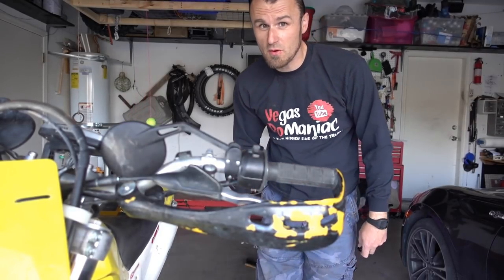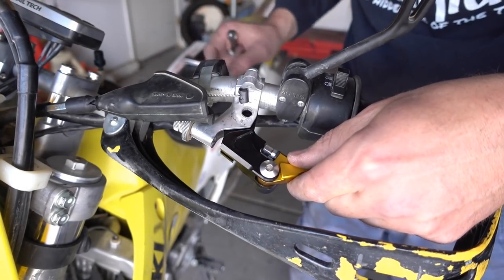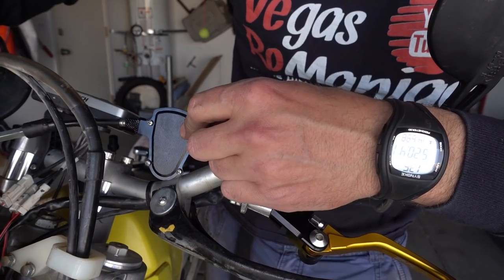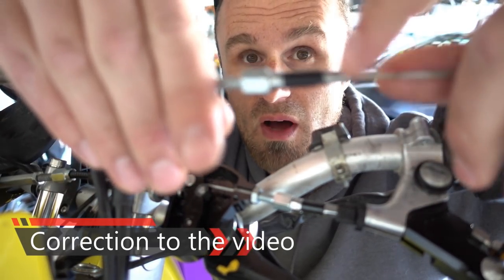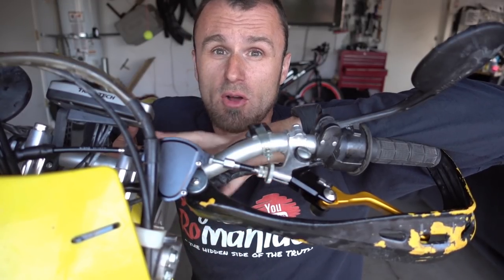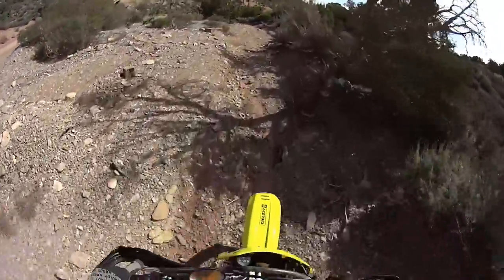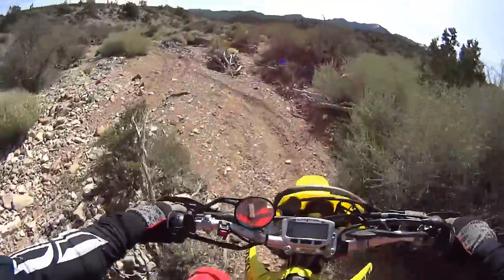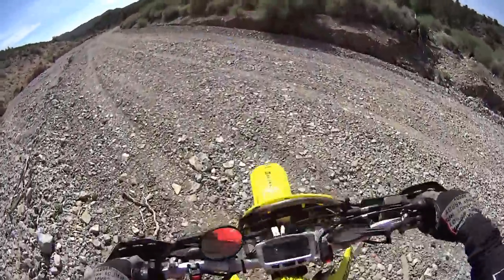HEAVY CLUTCH PULL FIX any motorcycle Moose Outlaw Racing Easy Pull Clutch System BEST DRZ400 UPGRADE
Easy to find links
Outlaw Racing In Line Easy Pull Clutch Lever System
Rzmmotor In Line Easy Pull Clutch Lever System

🤗 Welcome to Vegas RoManiac Channel 🤔 U Ever wondered what I use when I ride my bike !? 🤨 GAS MANIAC T-shirts